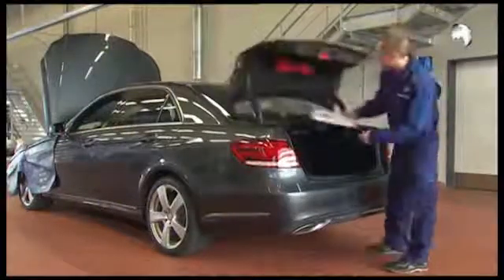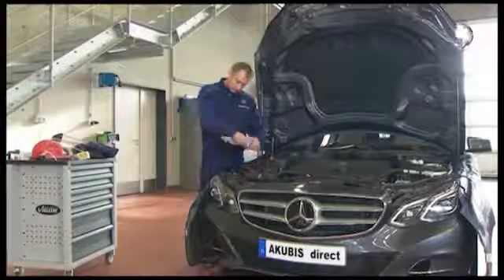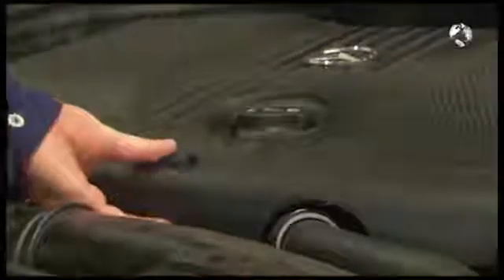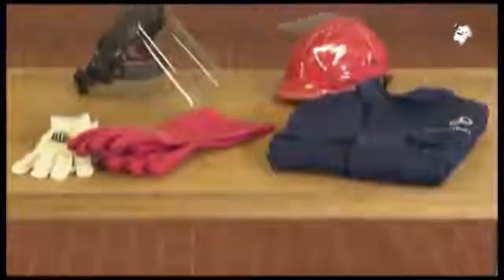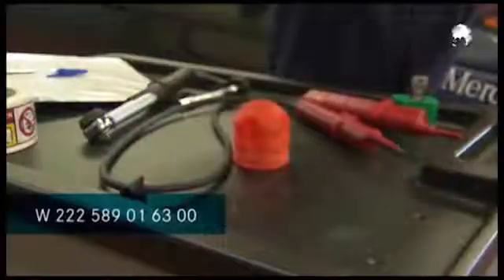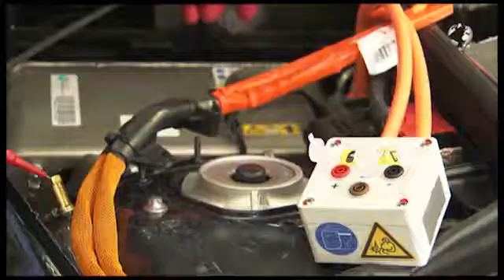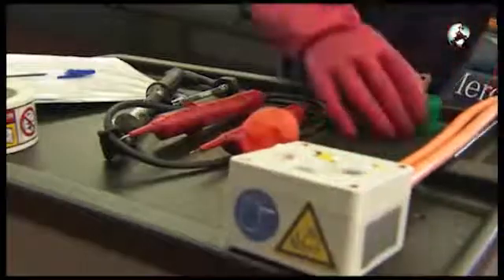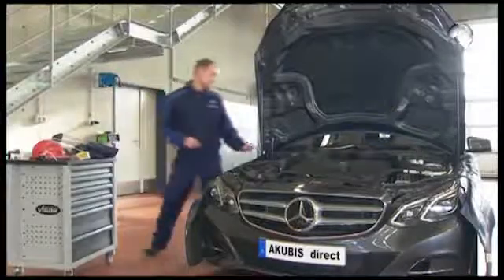W212 Perform manual power disconnect for high voltage on board electrical system